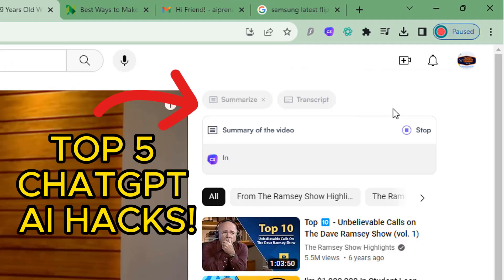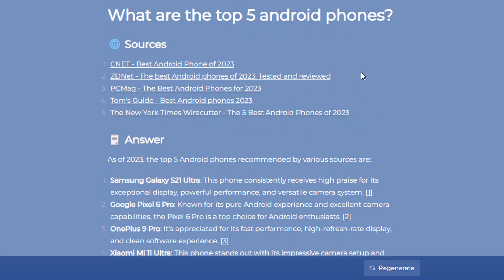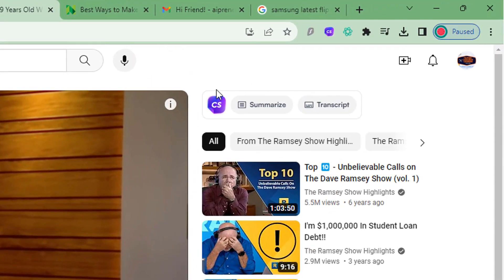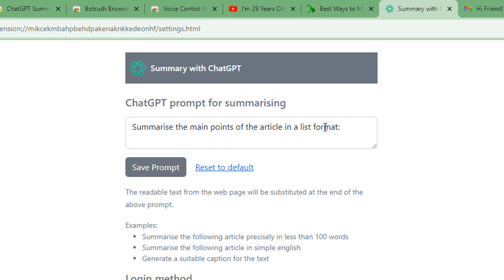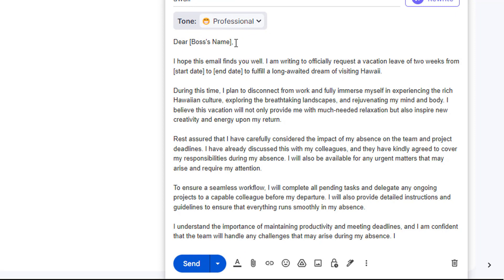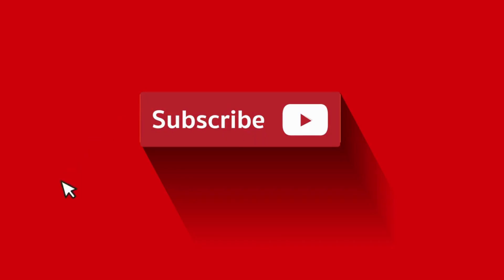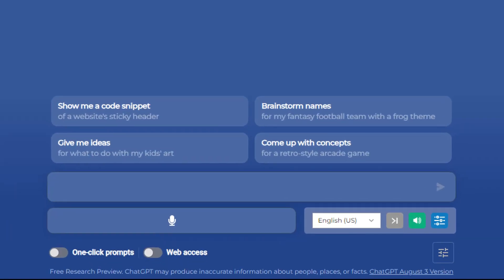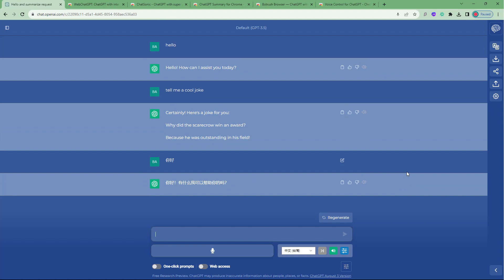Top 5 ChatGPT Hacks You Can’t Miss!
Here are my top 5 ChatGPT Hacks that will blow your mind! The best part? They are completely free to use! Use this to supercharge your productivity and enhance the capabilities of ChatGPT even further!

VIDEO CHAPTERS:

00:00 My Top 5 ChatGPT Hacks
00:10 HACK #1
02:16 HACK #2
04:05 HACK #3
06:35 HACK #4
07:27 HACK #5